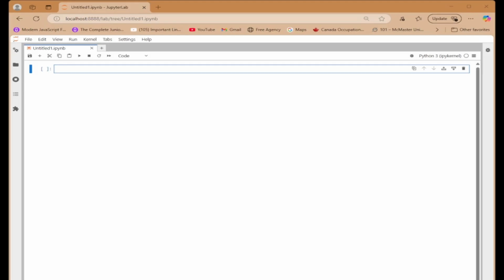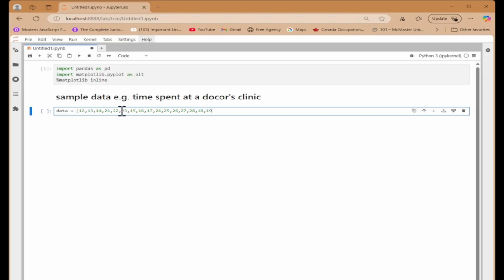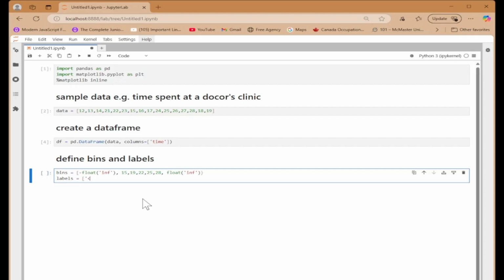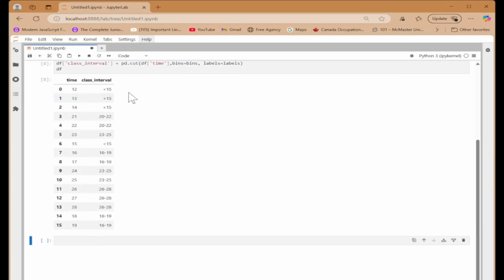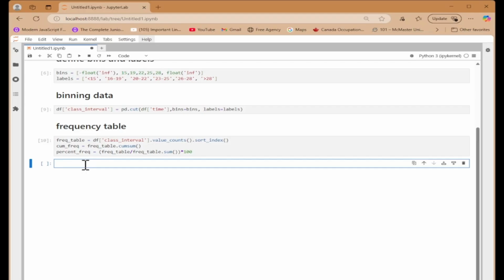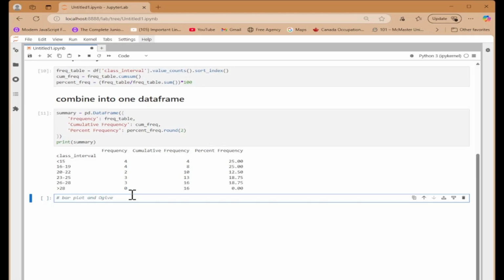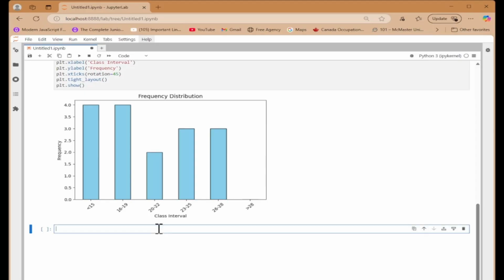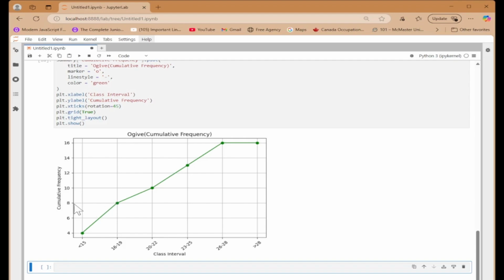From Raw Data to Ogive: Quick Descriptive Stats in Pandas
⭐⭐What this lesson covers:
Took some observations/records and have some raw data? here is what you can do with that raw data:
✅Create a pandas DataFrame from raw sample data
✅Define class intervals (bins) and labels using pd.cut().
✅Compute Frequency, Cumulative Frequency, and Percent Frequency
⭐Build a summary table and print it
✅Plot a frequency distribution (bar chart) and an ogive (cumulative frequency curve)
Why it matters: An ogive is a quick, exact way to read percentiles and see how counts accumulate across intervals. It complements histograms: it describes size and accumulation but not the detailed shape (symmetry, skewness, kurtosis) — that’s the next lesson.

Notebook
File: concise.ipynb — contains all code and the two plots (bar chart + ogive).
Download placeholder: {NOTEBOOK_LINK}
Timestamps (suggested) 0:00 Intro
0:20 Sample data & DataFrame
0:45 Define bins & labels
1:10 Build frequency table
1:35 Plot frequency (bar chart)
2:05 Plot ogive (cumulative frequency)
2:35 Recap & next lesson preview
Short pinned comment (copy/paste) Notebook & code: {NOTEBOOK_LINK}
This notebook shows how to build frequency tables, plot a frequency bar chart, and draw an ogive (cumulative frequency) — great for beginners. Run locally:
# If using WSL/Git Bash or Mac/Linux:
source venv/bin/activate
# If using Windows CMD/PowerShell, use:
# venv\Scripts\activate
pip install pandas matplotlib jupyter
jupyter notebook concise.ipynb